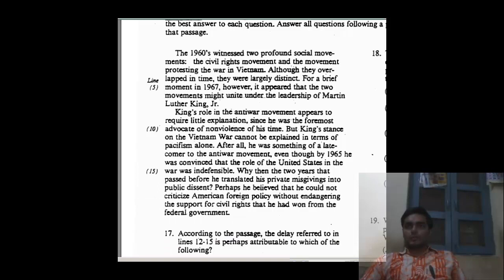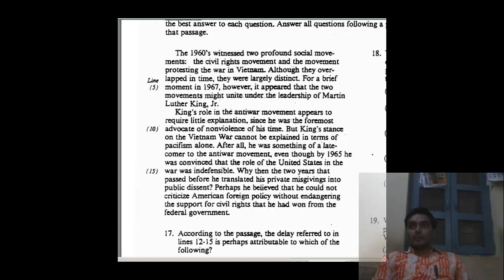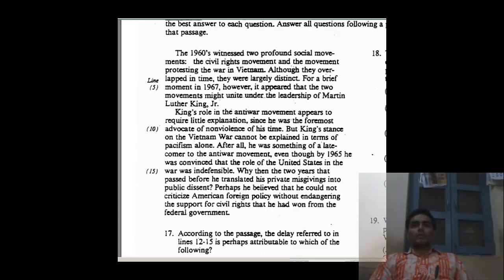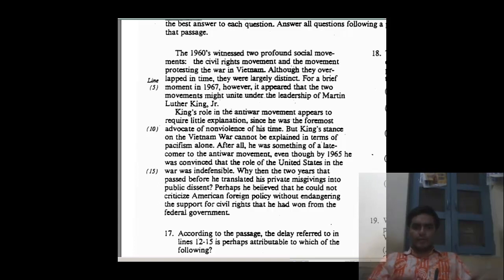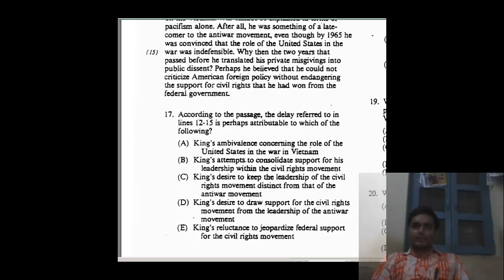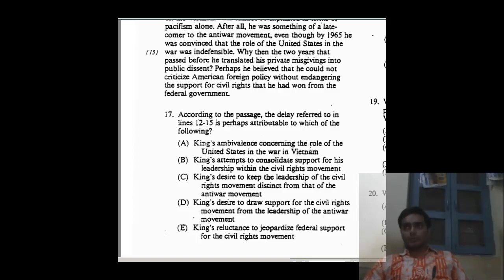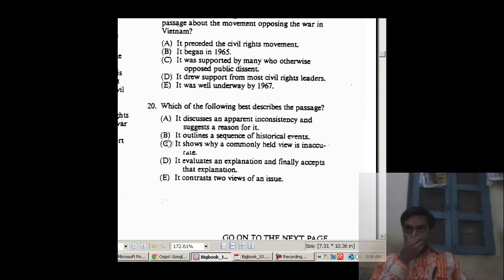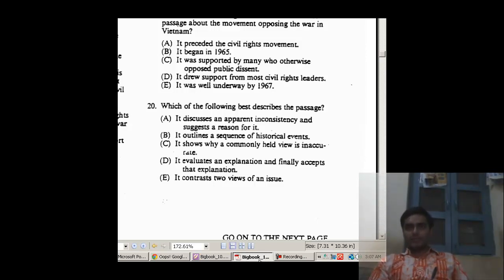Reading Comprehension in GRE (7/10)